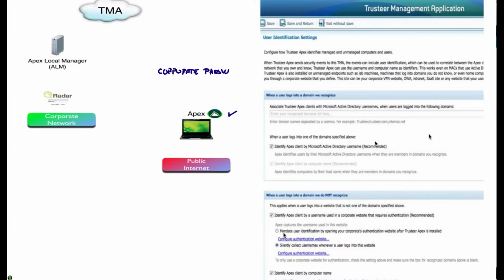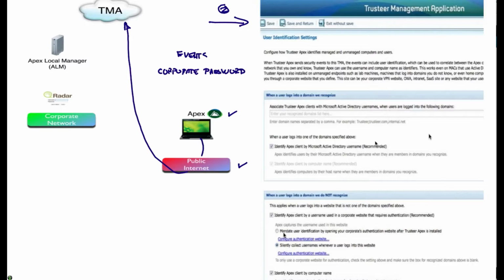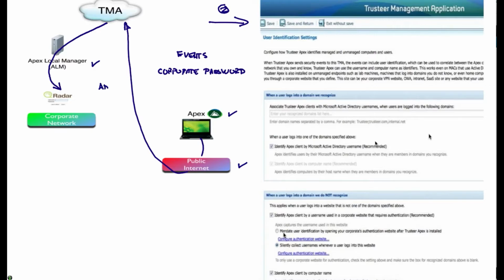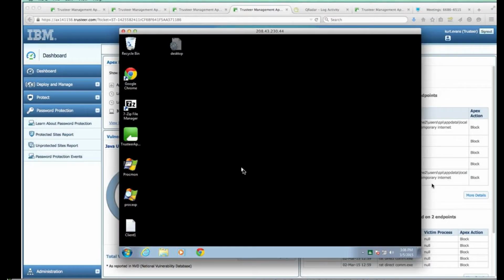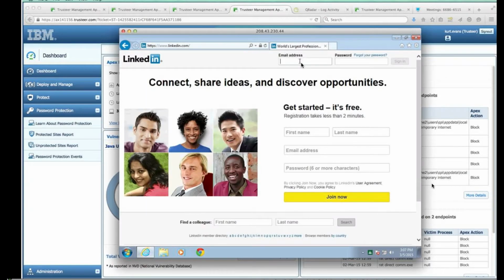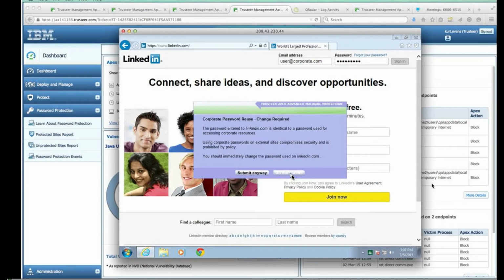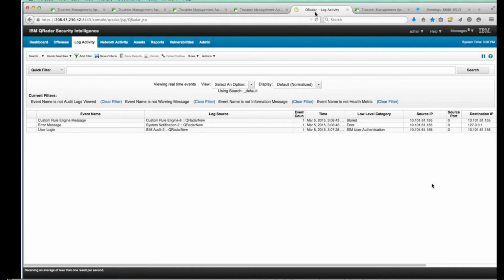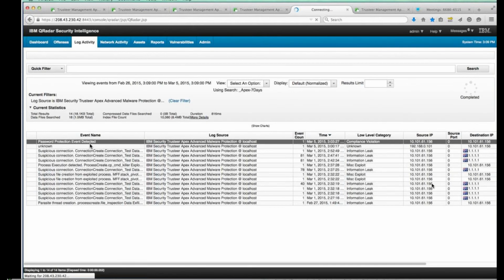Trusteer Apex ALM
How Trusteer can keep the SIEM aware of actions performed by corporate users even when they are using a public internet when they get attacked.